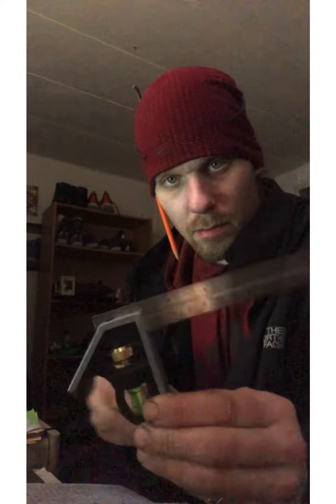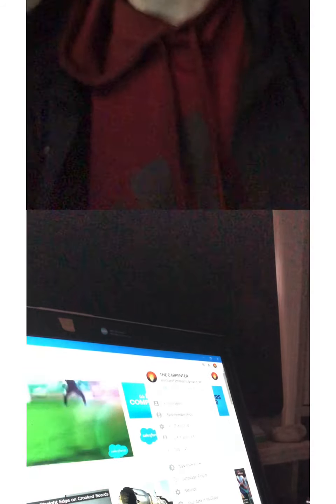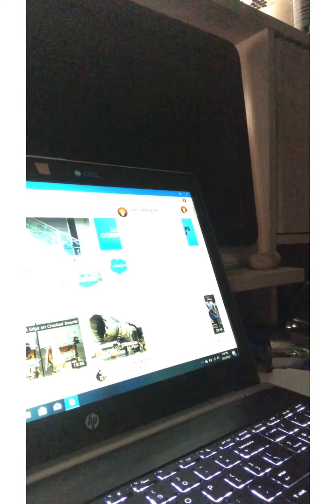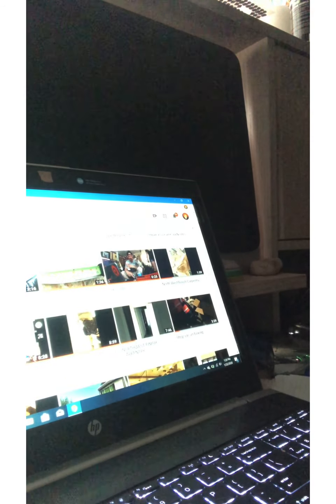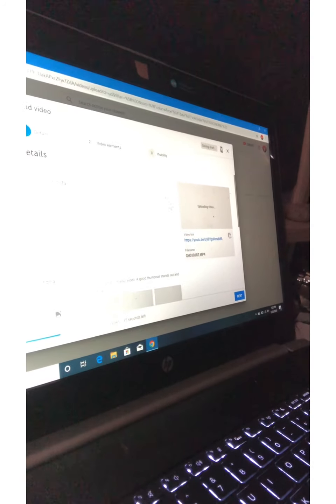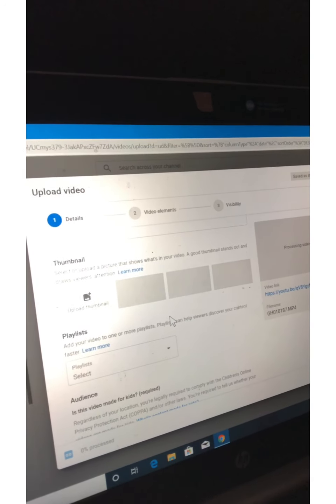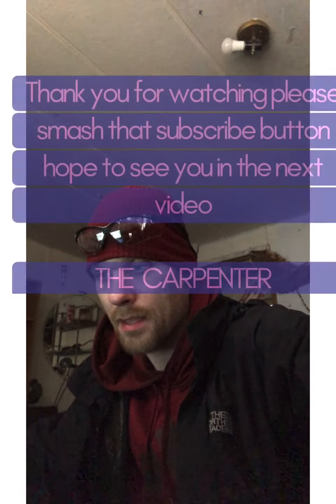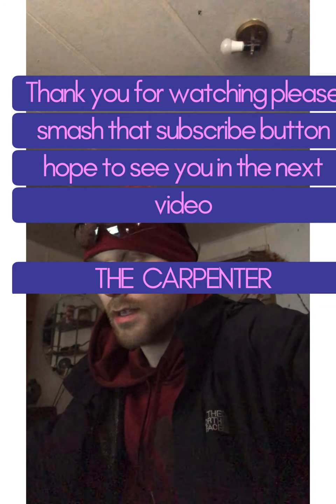How you upload a video to your you tube channel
I’ve seen that most people have trouble uploading videos in the beginning of their YouTube channel when they first get it up and going hopefully this video will give light to those who need help or direction to send them on how to do it fast effectively and quickly